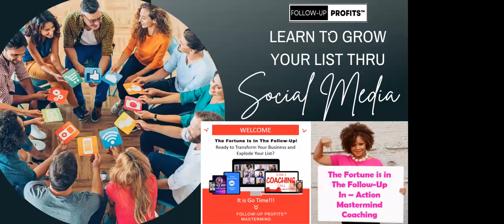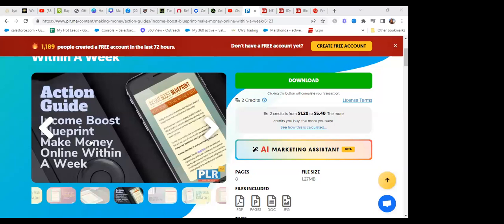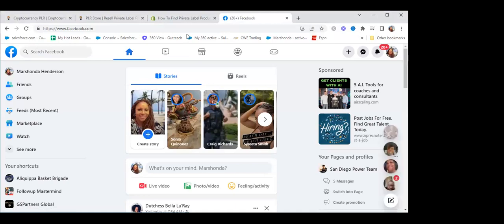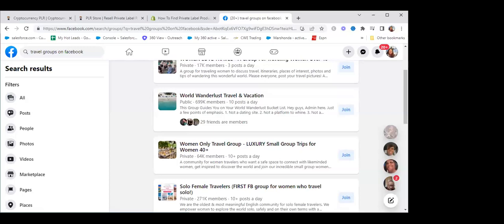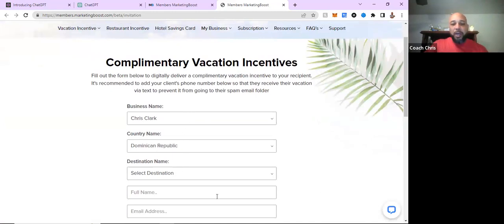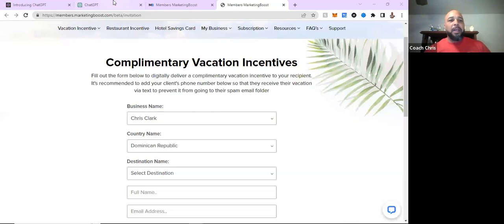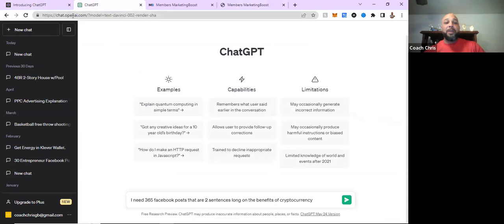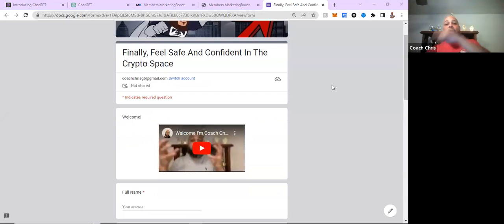Follow Up Mastermind Coaching Monday June 12 with Coach Chris Clark & Marshonda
Continuing our Lead Magnet Assignment, how to find new leads what to give away introducting PLR

Guest Speapker Coach Chris what to say when once you have your prospect.

To Register for our next Fortune is in the Follow up 6 week Mastermind Session go